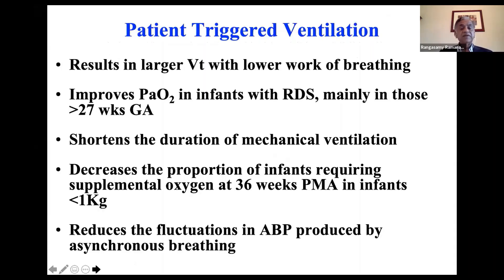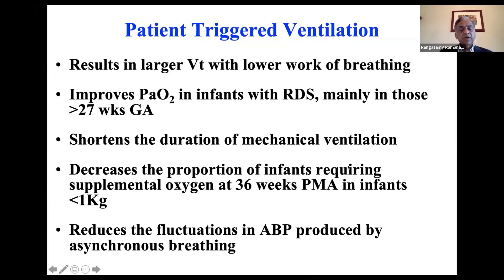What are the advantages of PTV or patient triggered ventilation? Prof Ramanathan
In this video, which is a short segment of the full lecture on invasive ventilation accessed
Prof Rangasamy Ramanathan, who is medical director of the NICU at university of southern California provides a brief overview of the advantages of PTV or patient triggered ventilation.